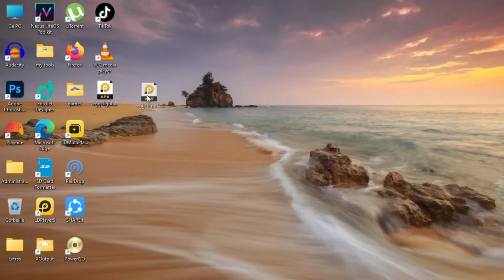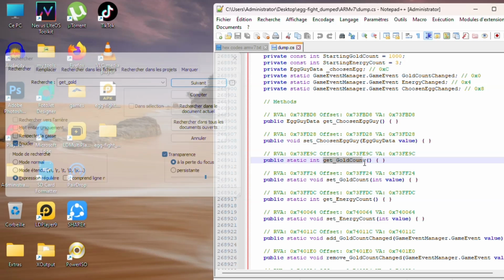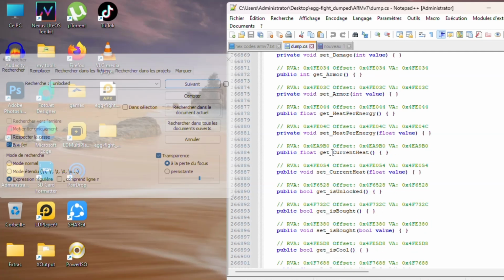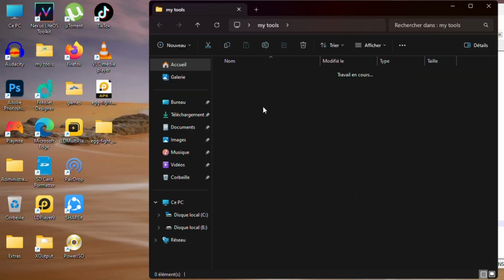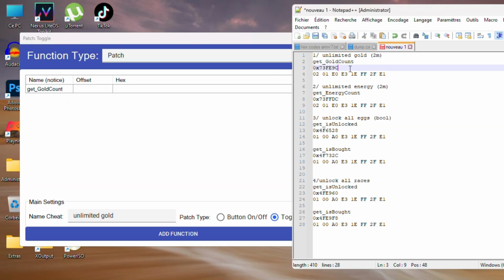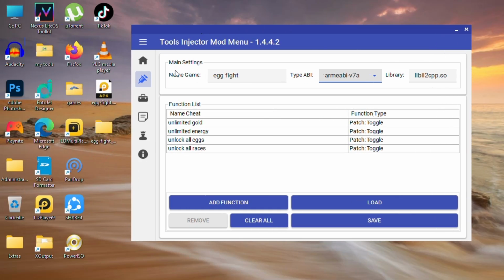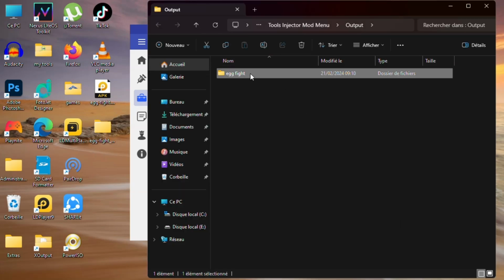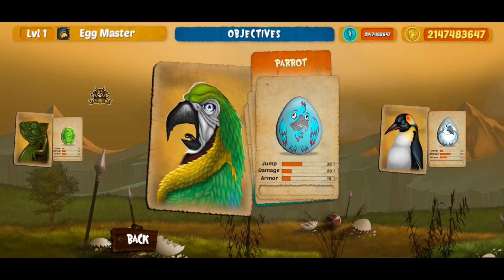How to Make Mod Menu for any game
hello guys, this time we will learn how to make mod menu for any game,
this tutorial is very simple, just follow the steps shown in this video

Watch:

Song: Andrew A - Fall Too Deep (feat. Barmuda)